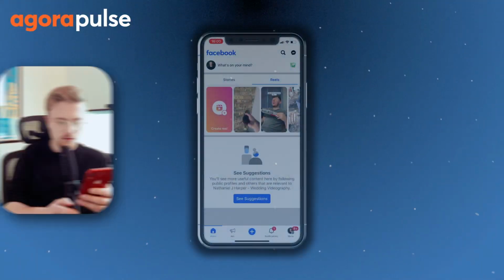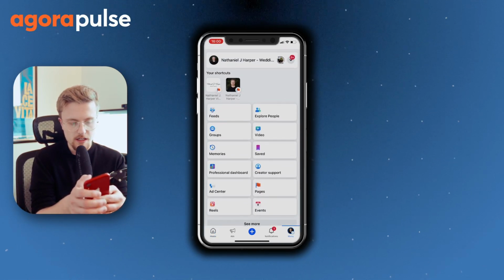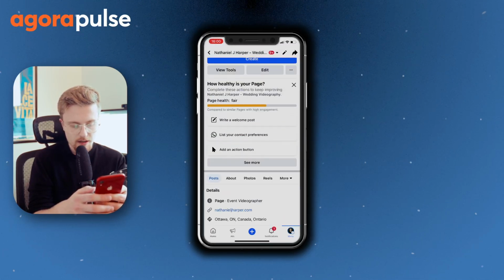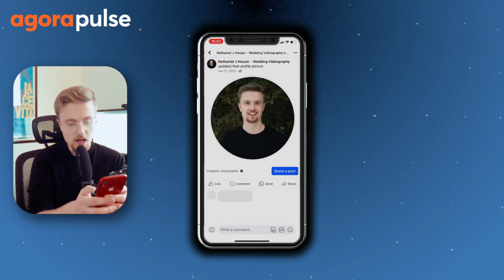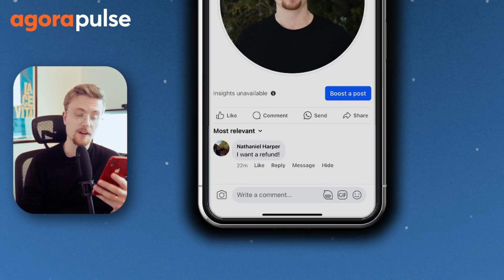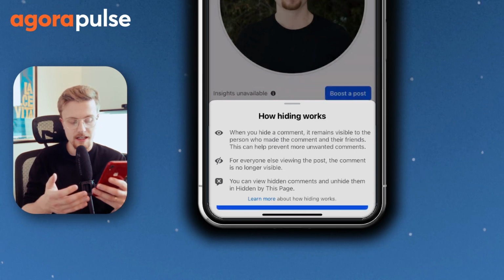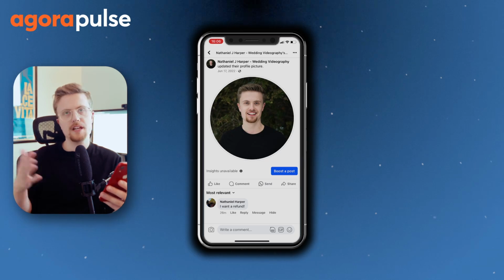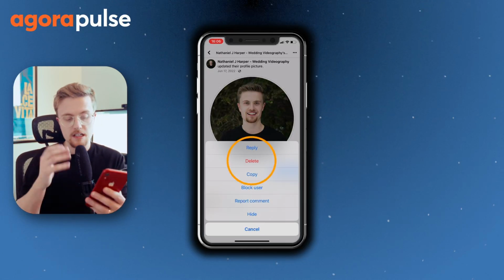How to hide, delete or report Facebook comments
Having trouble with your comment section? No matter what's in the comment section, from pesky bots to blatant misinformation, Nathaniel from Agorapulse walks you through comment management for your social media platforms, so your communities can chat and bond in peace, no community guidelines violated.

Try Agorapulse for FREE today!

Follow our step-by-step guide, including:

1. Accessing your Facebook page and locate the comment you want to manage
2. Discovering how to prevent escalation of conflicts and maintain your page’s professional online presence
3. Ensuring these commentators aren’t alerted that their comments have been hidden or deleted
4. Learning how to select the right reasons for comment removal

Your comment section should be a growing, welcomed community. Find out how to keep it that way with Agorapulse.

AGORAPULSE
What is Agorapulse? Your new favorite social media marketing tool. Check out today how you can use Agorapulse for all your social media marketing platforms and spend less time for more engagement and efficiency.